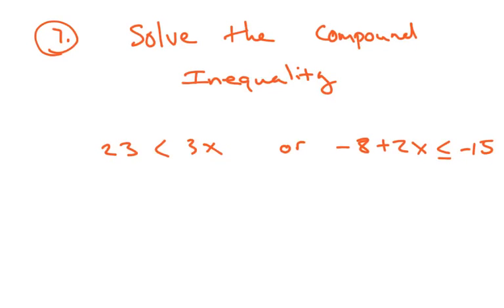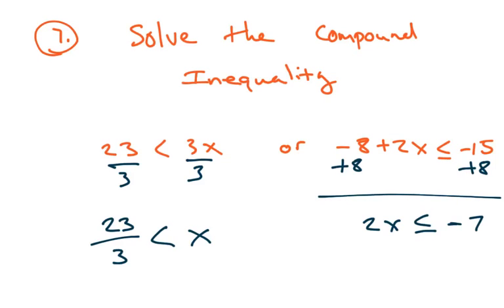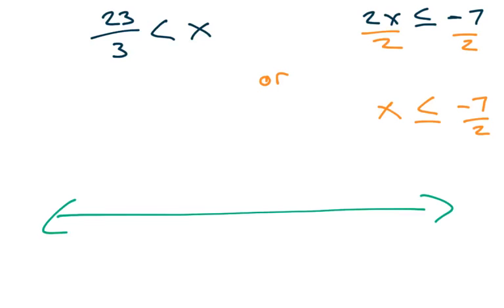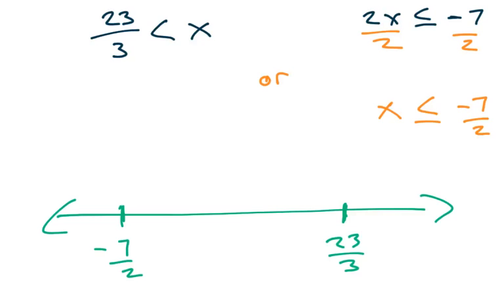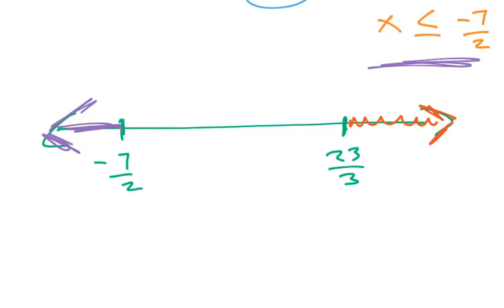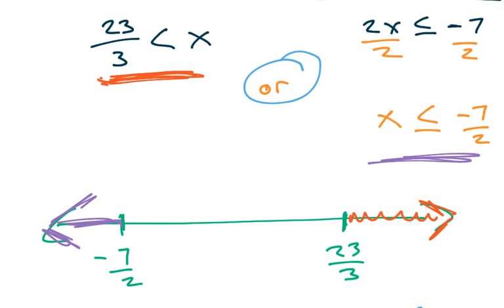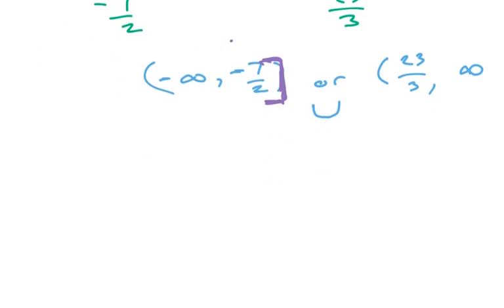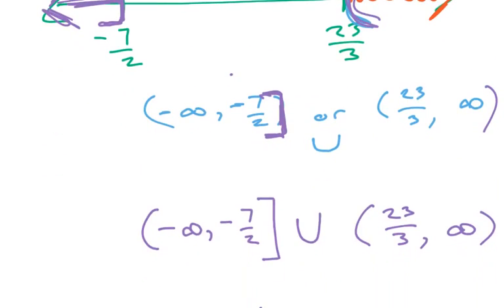Math 0314 Test 1 Review Question 7